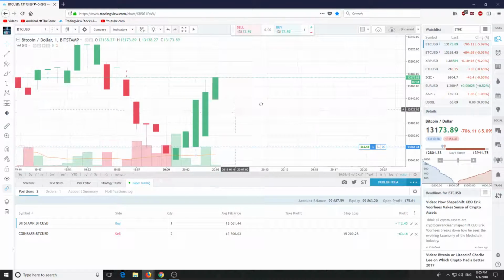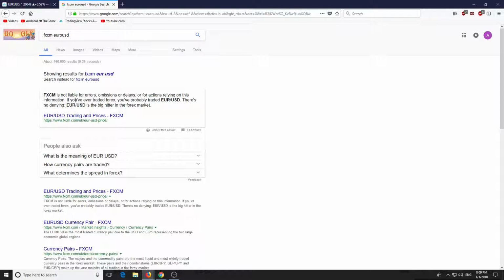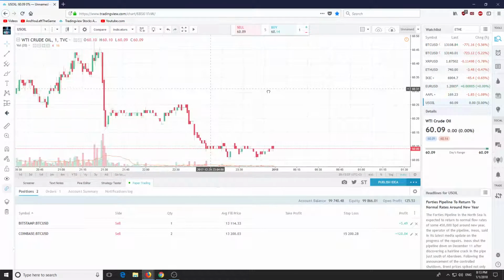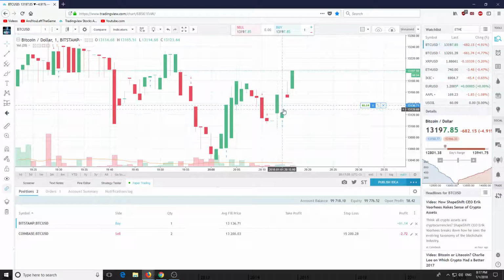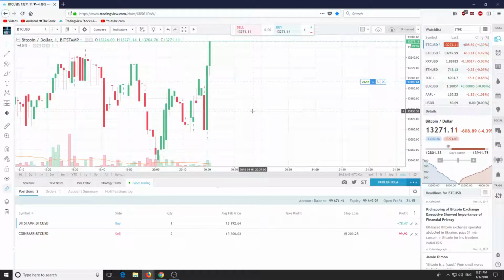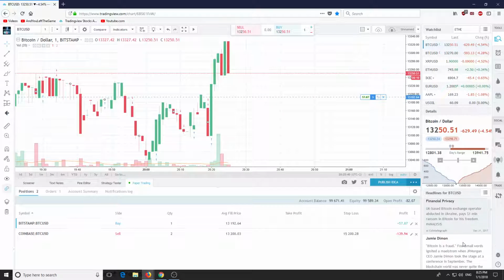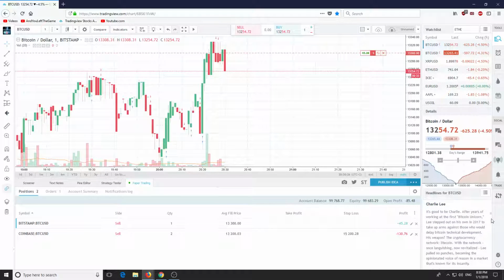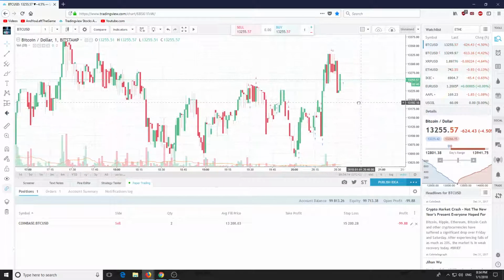Bitcoin and Stock Trading Part 19 AndYouLeftTheGame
Bitcoin 1nf8rHZPJkkfPpfef1xsYNZwxfj1uiy4M

Watch in Youtube Playlist for seamless trading.